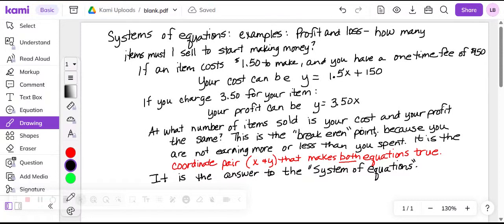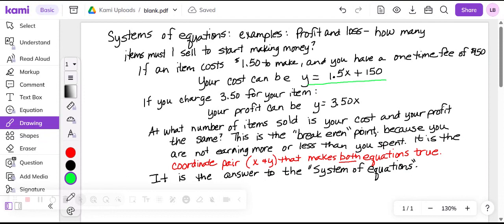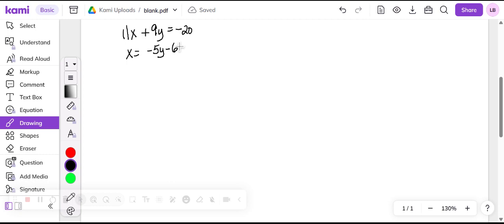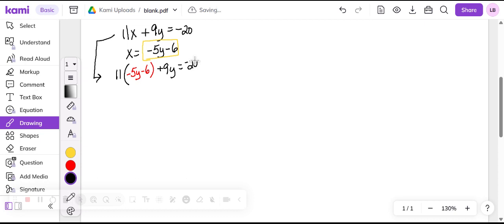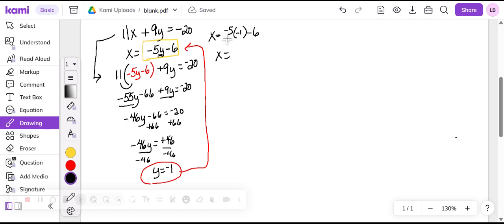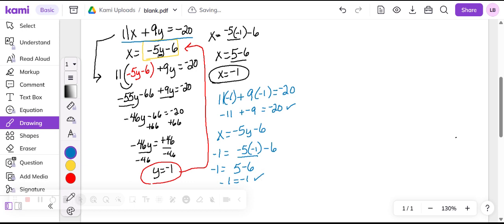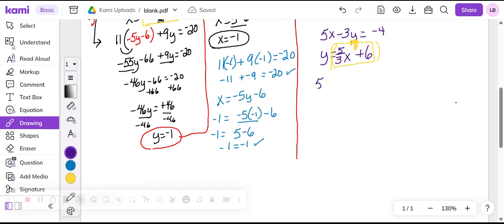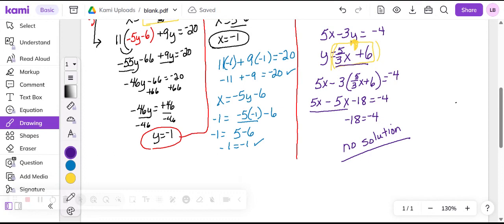Solve Systems of Equations Using Substitution